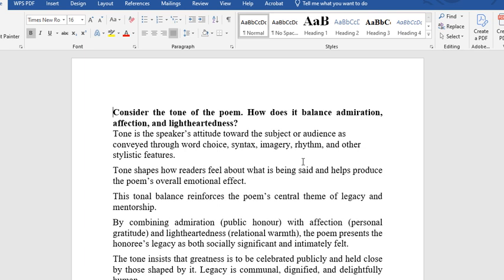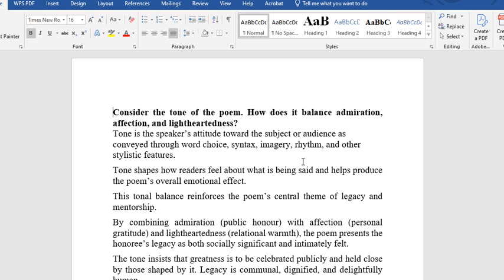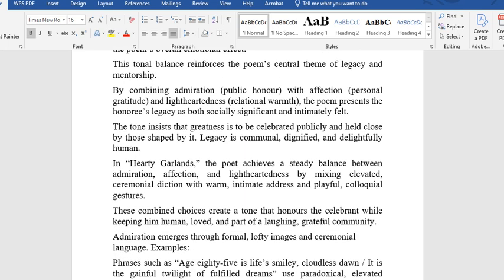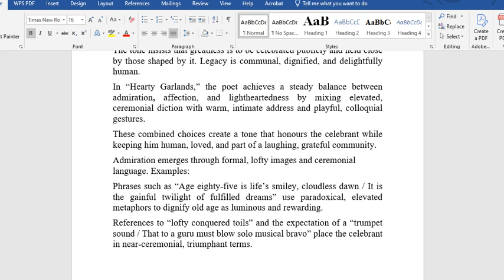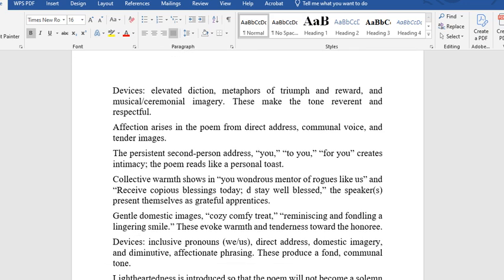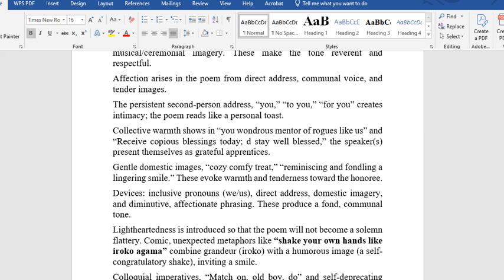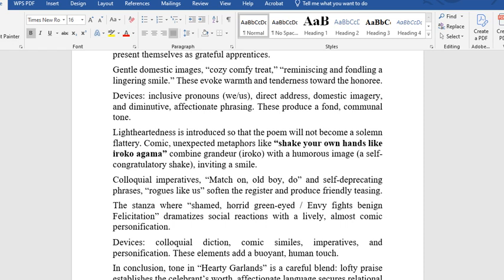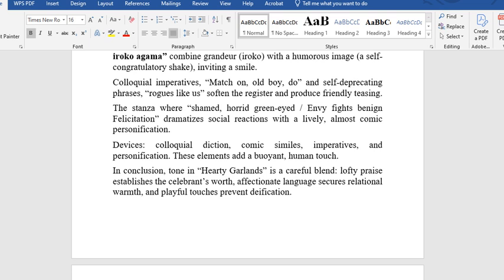Hearty Garlands- A Waec-standard Question (WAEC Literature-in-English 2026-2030 Syllabus)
This video answers a Waec-standard question on S.O.H. Afriyie-vidza's Hearty Garlands. "Consider the tone of the poem. How does it balance admiration, affection, and lightheartedness?" The Waec guidelines are strictly followed while answering the question. The African poem is in the WAEC Literature-in-English 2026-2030 Syllabus.